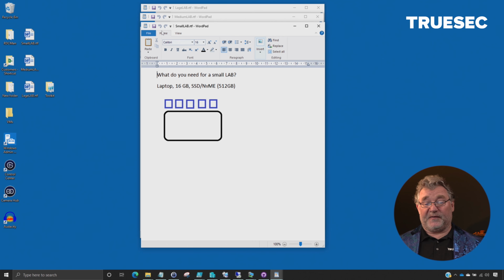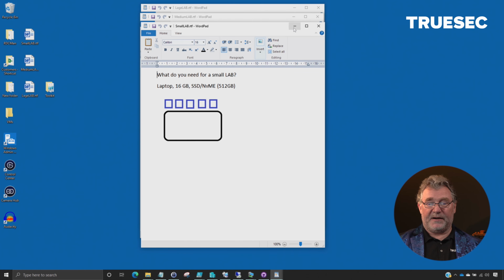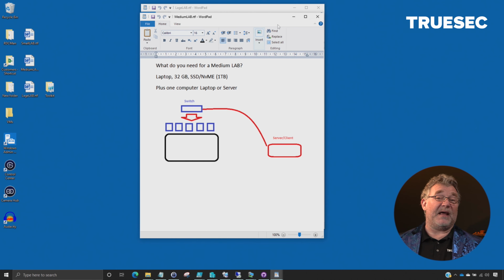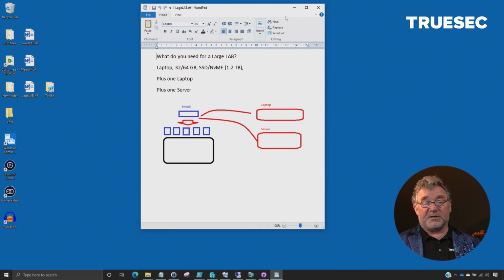Building a LAB - Picking the correct hardware for your LAB - Truesec Reactor SE01E04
Mikael Nyström introduces you to picking the correct hardware for your LAB in this fourth episode of Truesec Reactor.

Deepen your knowledge in cybersecurity, development, and infrastructure. Tune in to Truesec Reactor featuring technical demos and tutorials presented to you by our dedicated cyber security experts.